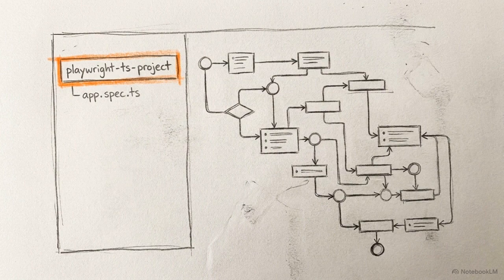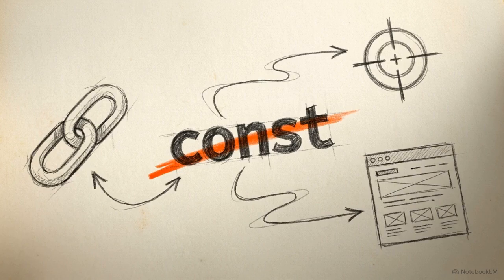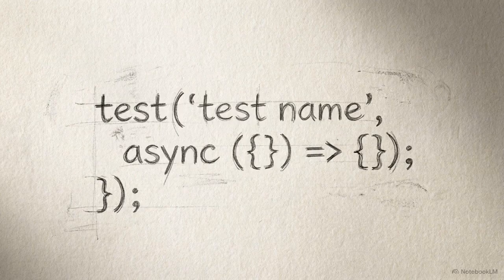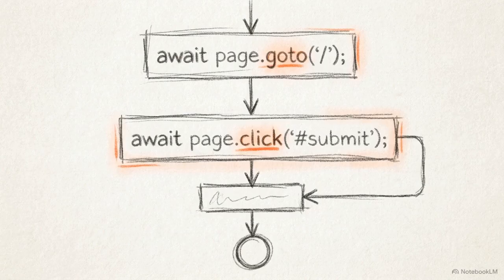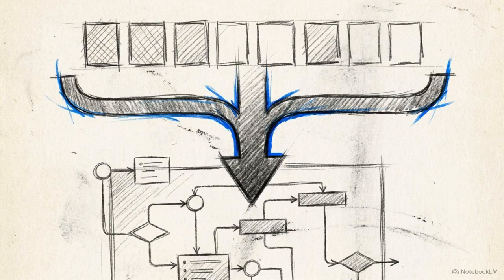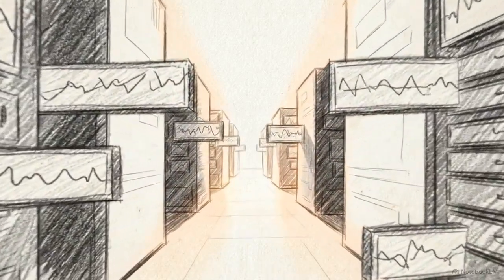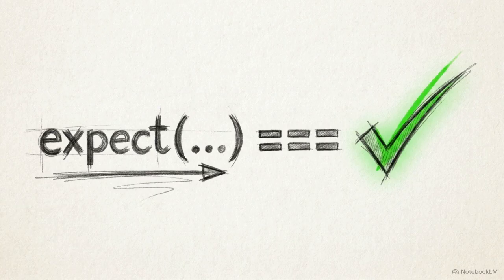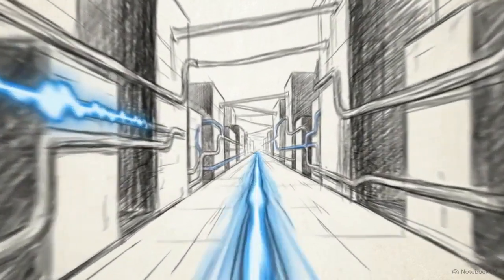Playwright Test Automation with TypeScript | Build Interview-Ready Framework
🚀 In this video, you will learn how to build an Interview-Ready Playwright Test Automation Framework using Modern TypeScript.

If you're preparing for Automation Testing interviews, this project will help you stand out with real-world implementation.

🔥 What you will learn:
- Playwright setup with TypeScript
- Writing clean and scalable test cases
- Assertions and test execution
- Tips to crack automation interviews

💻 Tech Stack:
- Playwright
- TypeScript
- Node.js

- QA Engineers
- Automation Testers